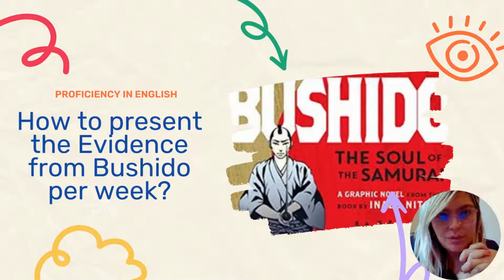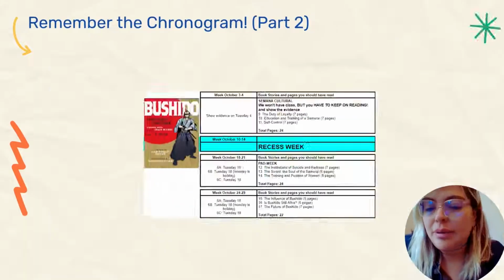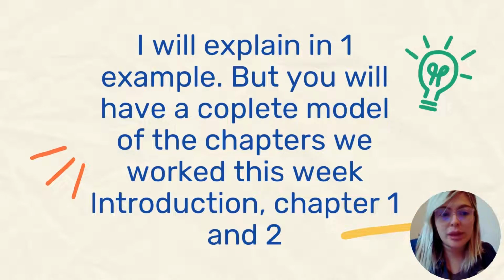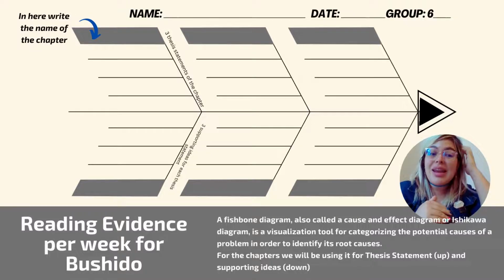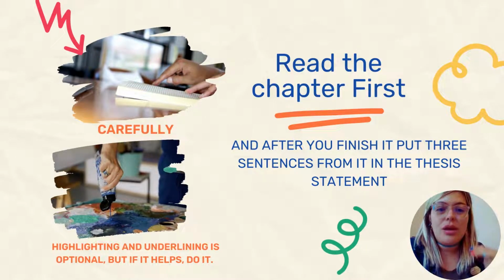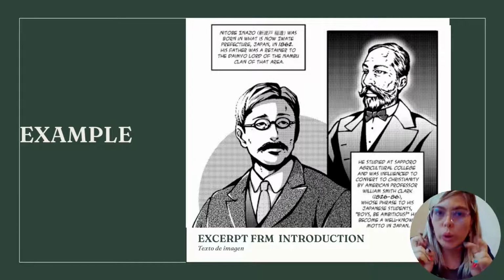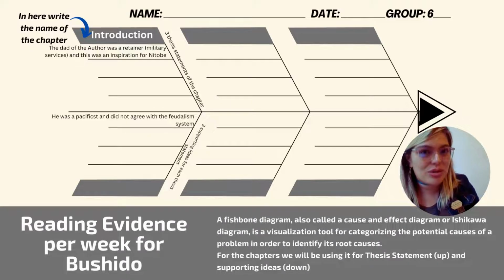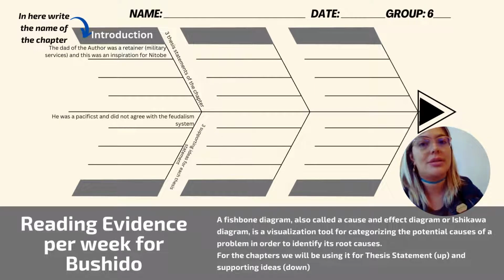How to present the Evidence from Bushido per week